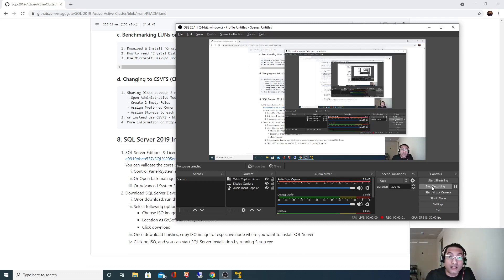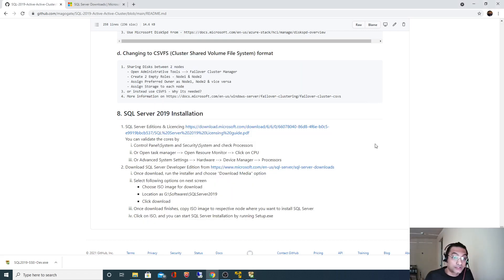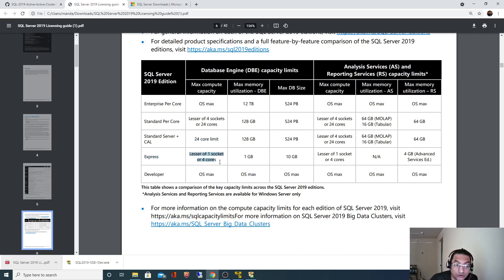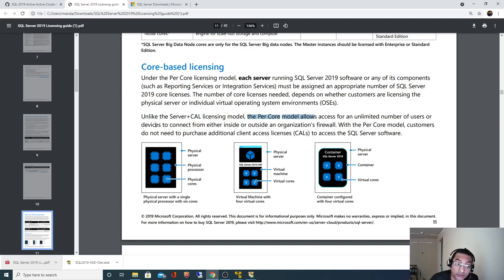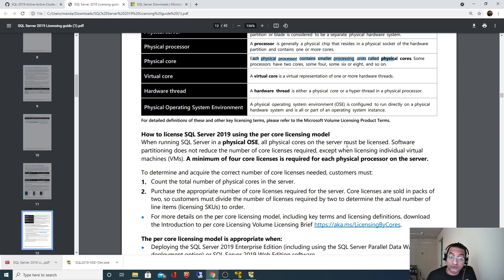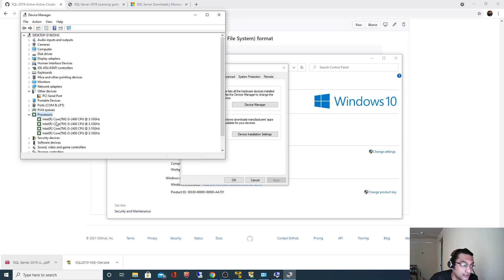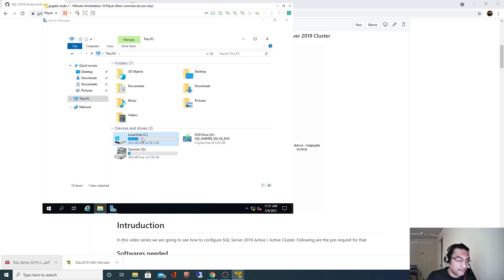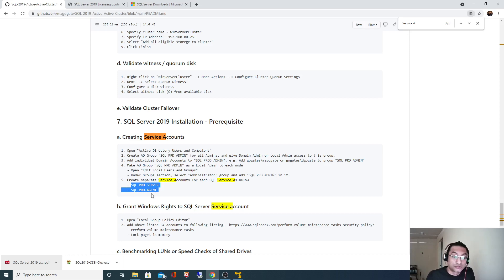SQL Server 2019 Cluster - 13 : Lincensing & Downloading SQL Server 2019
How to download SQL Server 2019? also, how the licensing of SQL Server 2019 works?